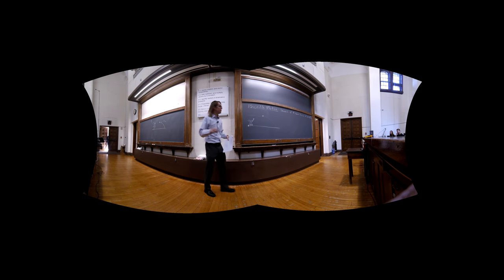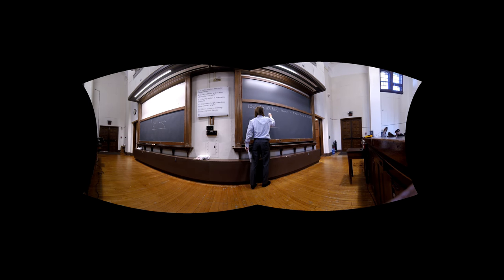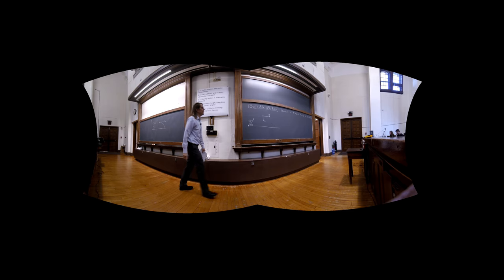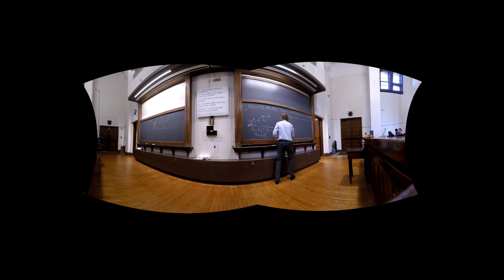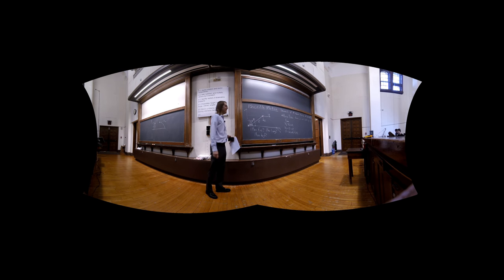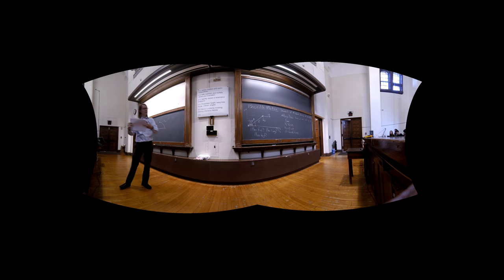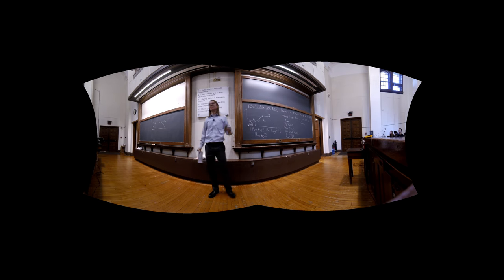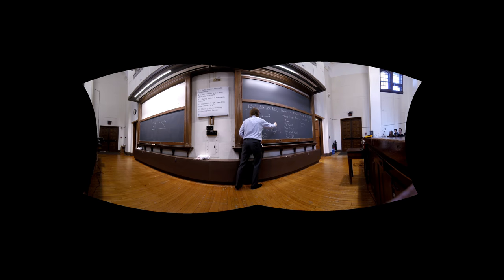PHYS 125 | Lecture 2C-2 | Projectile Motion: Hang Time